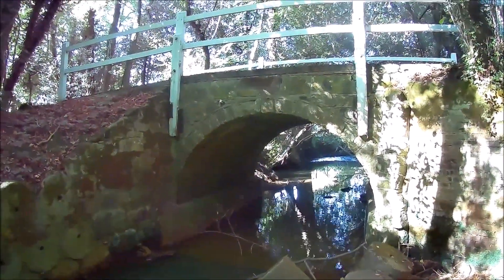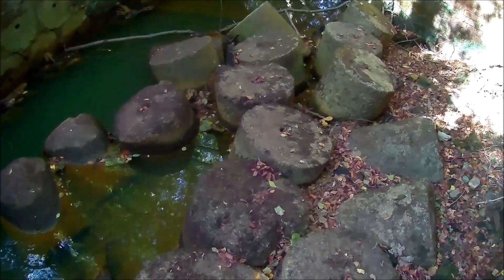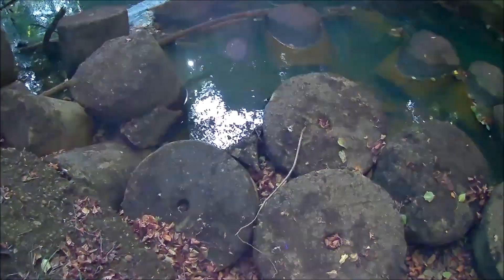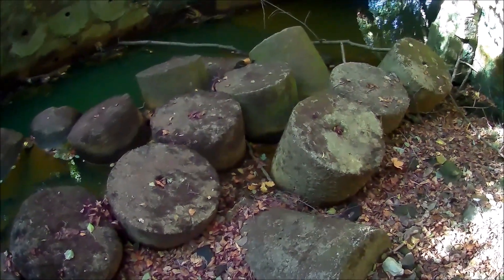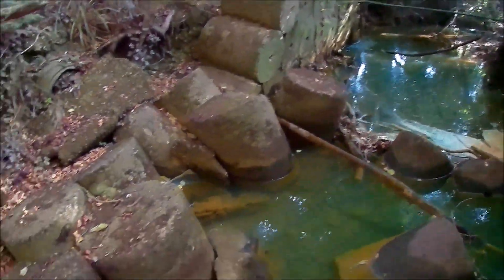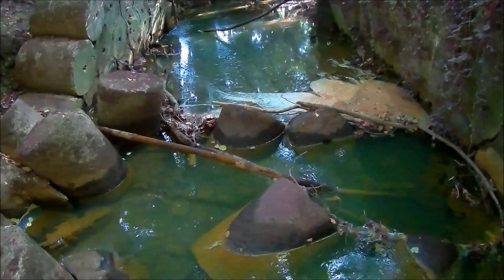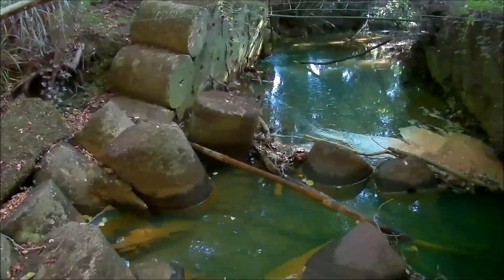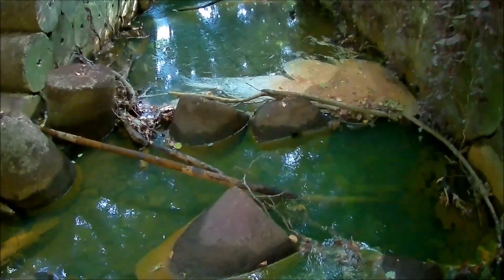WW2 GHQ STOP LINE ANTI TANK CYLINDERS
These anti Tank cylinders were placed across the road and the bridge, in order to deny the enemy invaders free use of the road. They would have been forced to use the main road which was more heavily defended by pillboxes and anti tank guns. After the war, they were just stacked up beside the river here to help prevent erosion of the river bank.